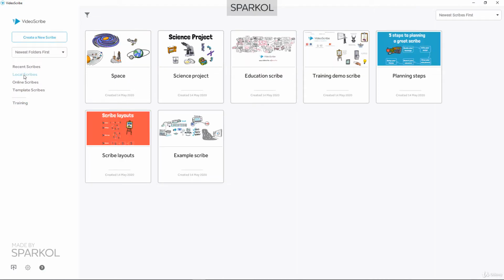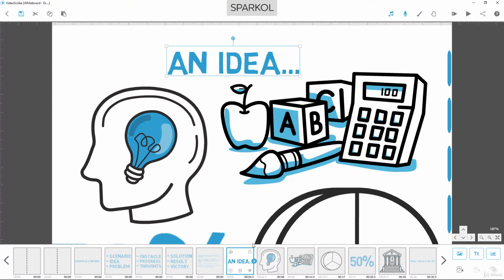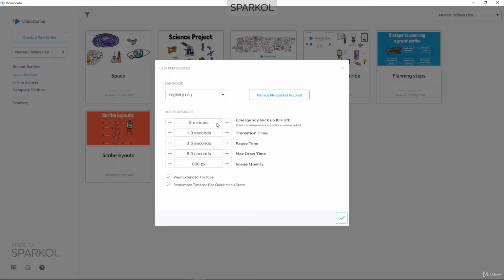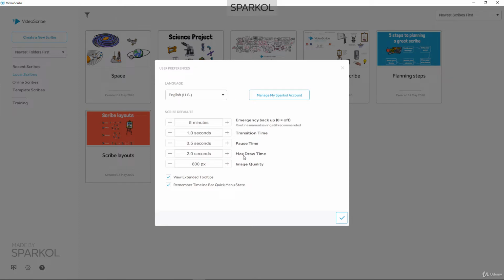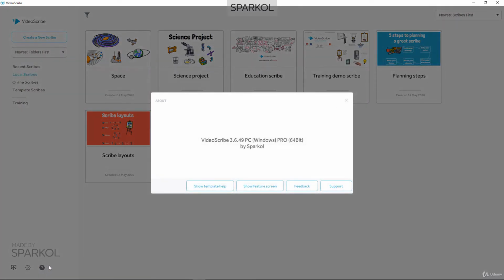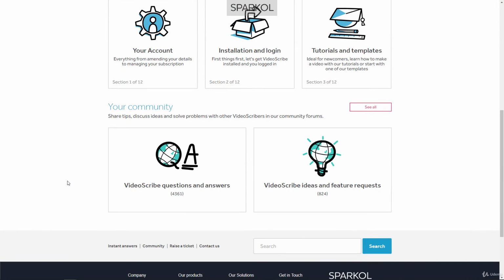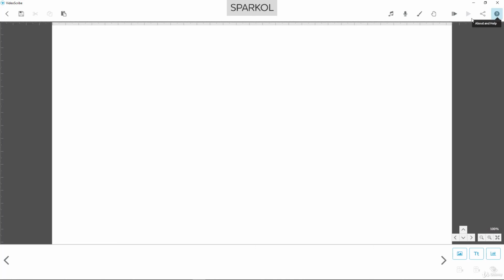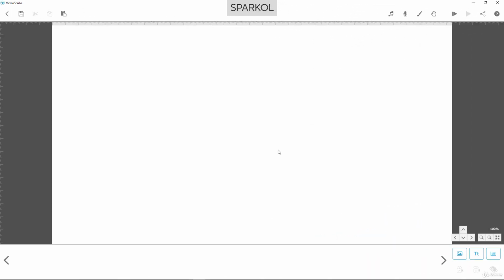Introduction to VideoScribe Creating Animated Video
A lot of YouTubers use the whiteboard animation software that I'm going to show you how to use in this video. I'm going to outline the entire video process the way I do things.

The purpose of this video is to show you guys that if you wanted to, you could make a whiteboard animation in one day. So if you have a project in mind, go for it!

I know that the tutorial part for VideoScribe was really fast. I taught what I thought were the bare essentials that you needed to make a video. If you want a more fleshed out